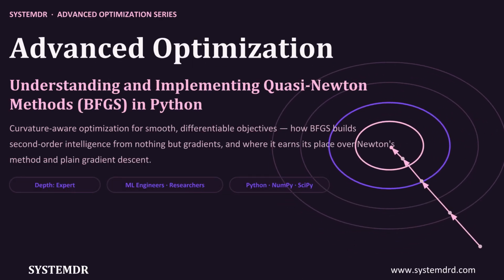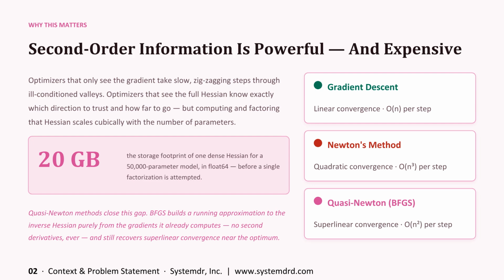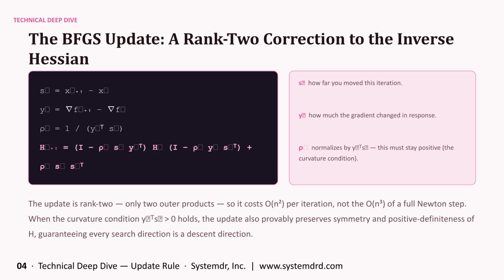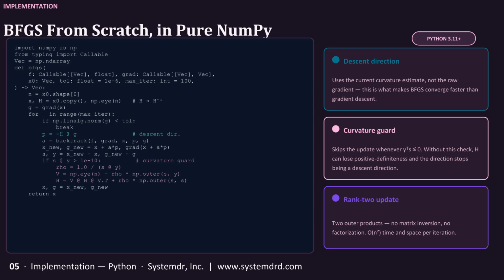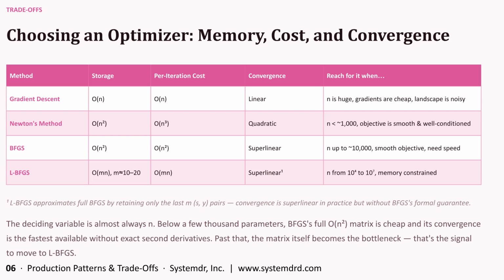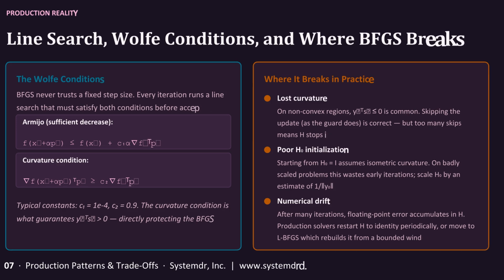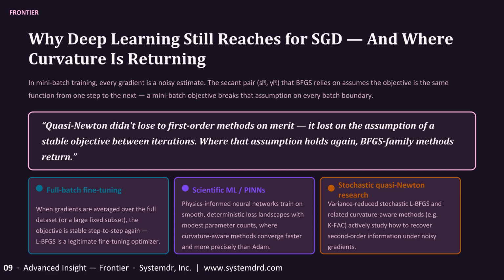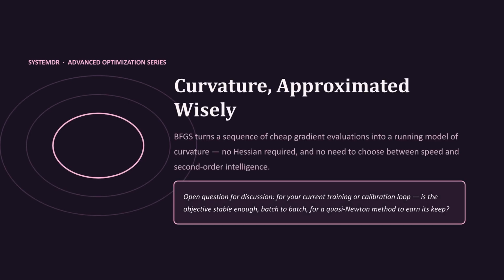Advanced Optimization in Python:Implementing Quasi-Newton (BFGS) Algorithm Machine Learning Tutorial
Take your optimization skills to the next level by learning how to implement the Quasi-Newton BFGS (Broyden–Fletcher–Goldfarb–Shanno) algorithm in Python. In this tutorial, you'll understand how BFGS approximates the Hessian matrix to achieve fast and efficient optimization without computing second-order derivatives directly. We cover optimization algorithms, gradient descent vs BFGS, numerical optimization, unconstrained optimization, SciPy's optimize.minimize, Hessian approximation, convergence, objective functions, machine learning optimization, AI model training, mathematical optimization, and Python implementation with practical examples. Whether you're a data scientist, machine learning engineer, AI developer, researcher, or Python programmer, this video will help you master one of the most widely used optimization techniques in scientific computing and machine learning.